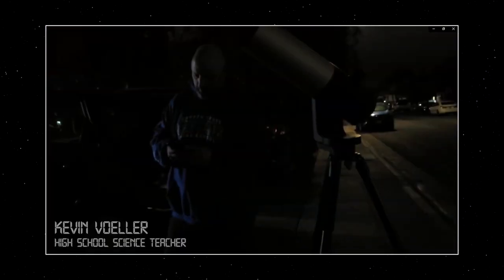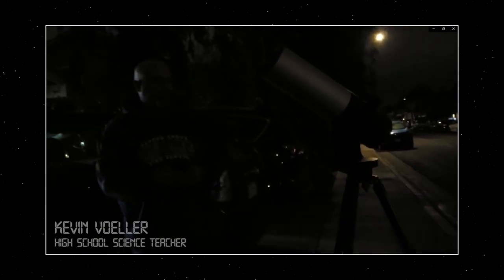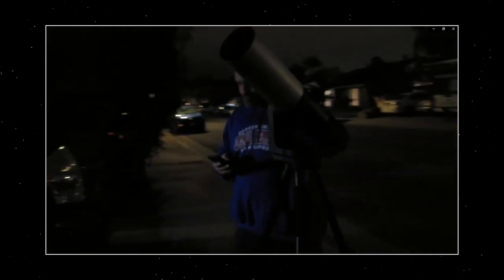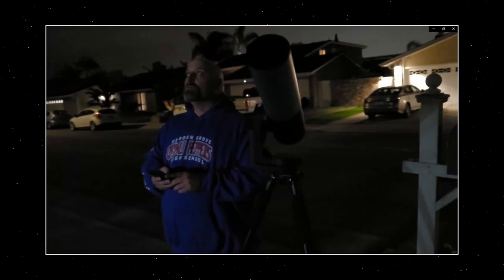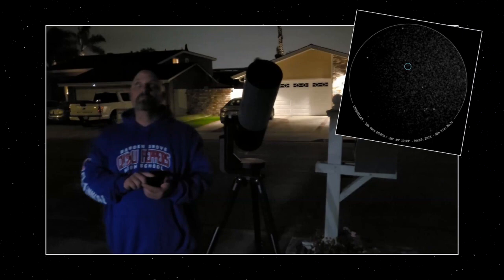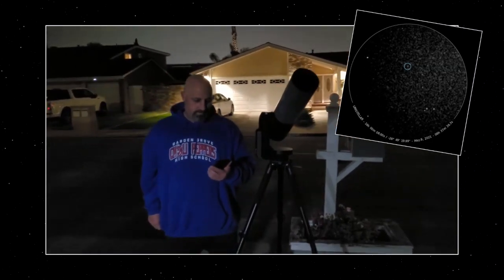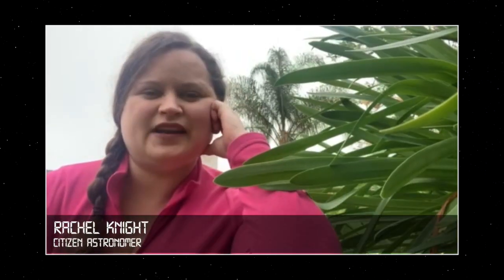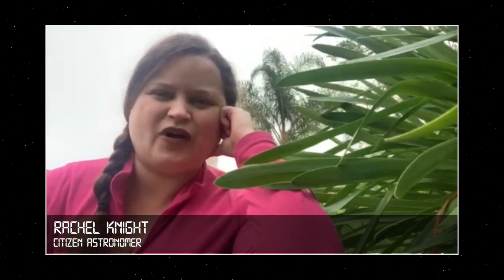Hunting the Shadow of Asteroid Patroclus over LA for NASA Lucy Mission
In the early morning of May 9, 2021, 5 citizen astronomers from the Unistellar network successfully completed a unique challenge : Detect asteroid Patroclus to aid NASA Lucy spacecraft, the first-ever mission to the Trojan asteroids.